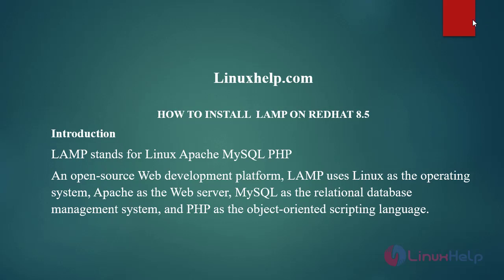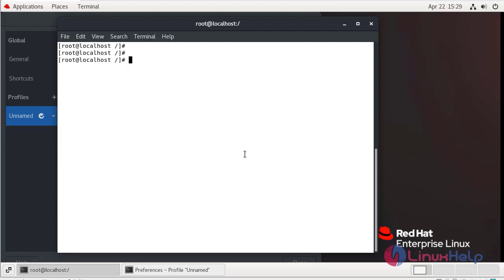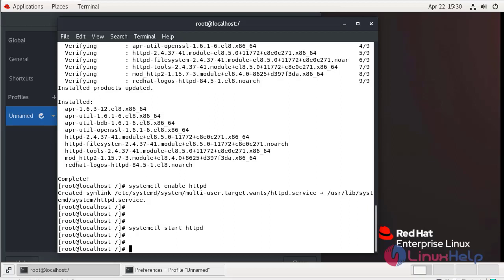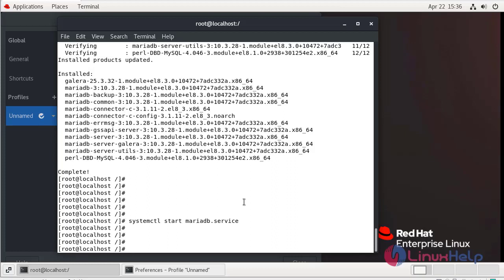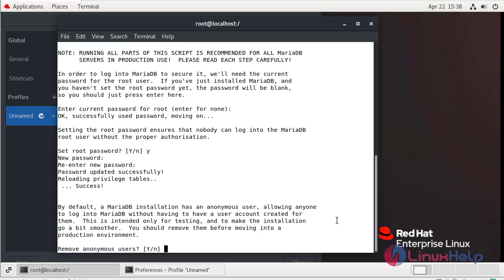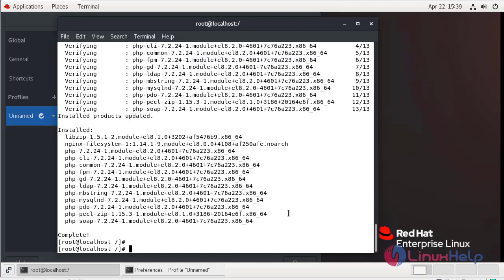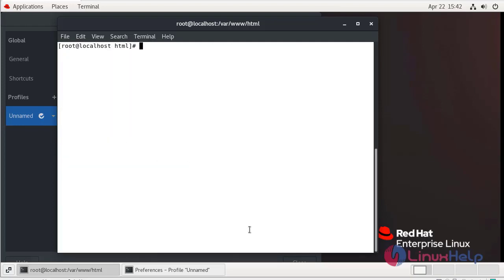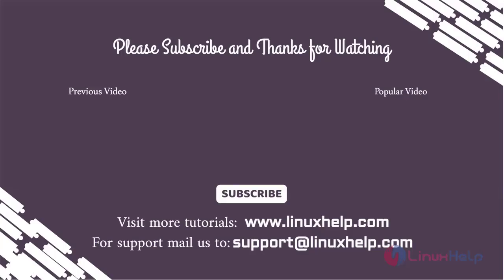How to Install LAMP on RedHat 8.5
LAMP stands for Linux Apache MySQL PHP. An open-source Web development platform, LAMP uses Linux as the operating system, Apache as the Web server, MySQL as the relational database management system, and PHP as the object-oriented scripting language.